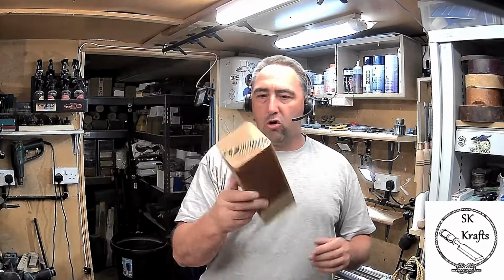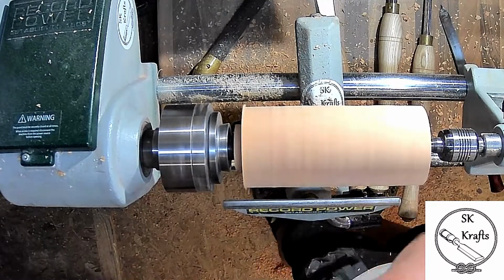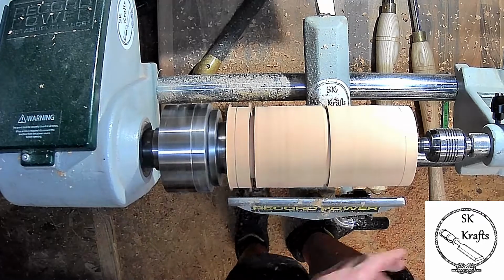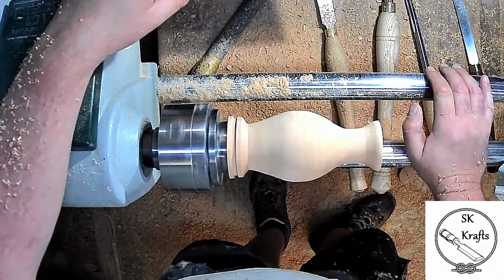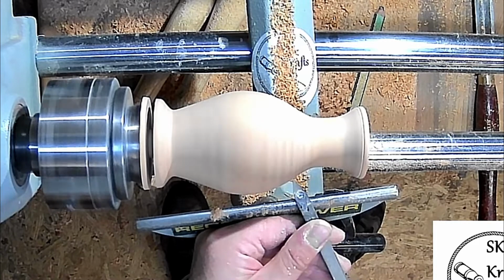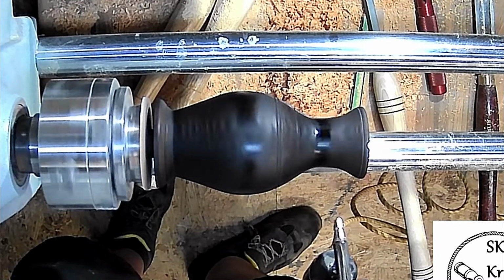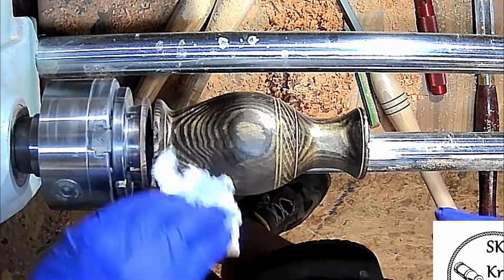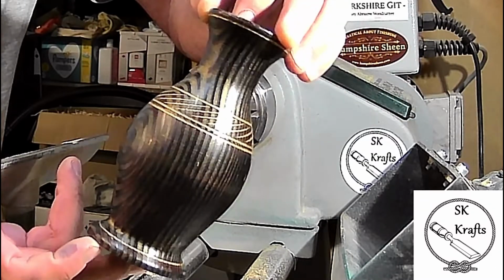Woodturning | Practice Piece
A bit of practice had this idea of doing a Egyptian style vase but didn't want to do full size one until i had a bit of a play to see how it looked and the style of it. so i had a piece of pitch pine newel post for a job i did and i thought the perfect thing to practice on.
it came out pretty good only one problem i had was because it was soft wood had a bit of tear out on the detailing but other than that i like it. see what you think.

Well how time flys it have been turning now for just over 2 years and i feel i have learnt so much, but still lots to learn. trying to bring new and interesting things to the channel to keep you all entertained.

As i have always said i want to bring you guys along for the journey and lets learn together. swapping ideas and learning from each other is one of the best parts of doing the channel.

esty store

Music Used